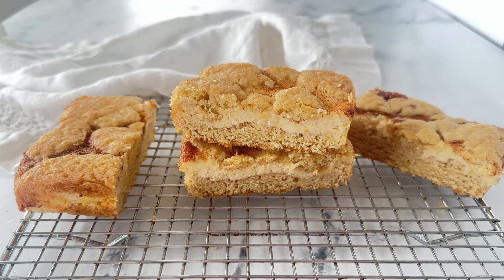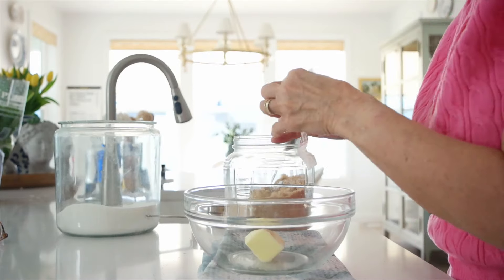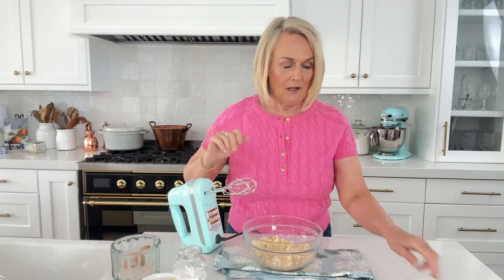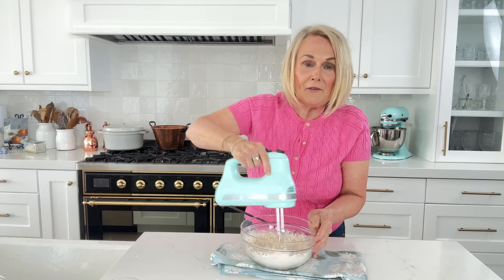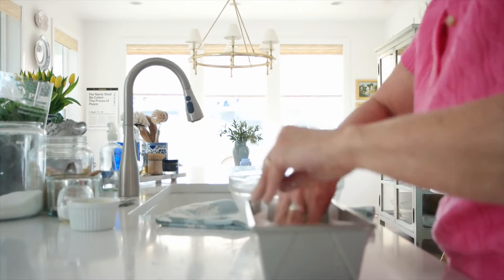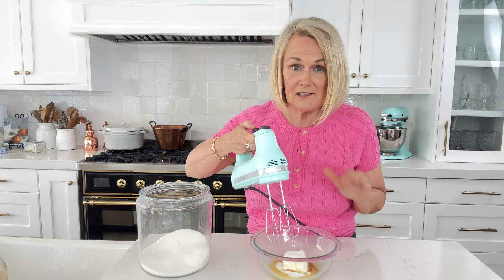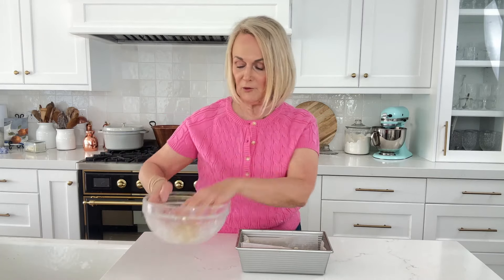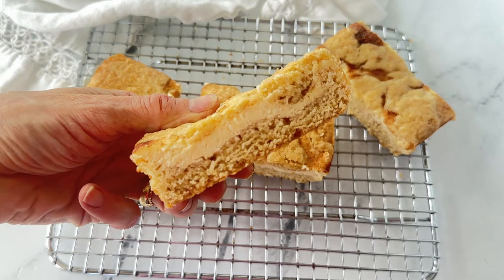Snickerdoodle Cream Cheese Bars | Small Batch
These Snickerdoode Cream Cheese Bars are a triple threat - They are a blondie, snickerdoodle and cheesecake all in one!  So much deliciousness!!

Ingredients:
Cinnamon Sugar Mixture:
1/2 Tbsp granulated sugar
1/4 tsp cinnamon
Snickerdoodle Layer:
3 Tbsp butter, softened, salted
1/4 cup granulated sugar
1/8 cup or 2 Tbsp brown sugar
2 Tbsp beaten egg
1/4 tsp vanilla
1/2 cup plus 1 Tbsp all purpose flour
1/4 tsp salt
1/8 tsp baking soda
1/2 tsp cinnamon
Cheesecake Layer
4 oz, cream cheese, softened
2 Tbsp granulated sugar
2 Tbsp beaten egg
1/4 tsp vanilla extract.

Cinnamon Sugar Mixture
Mix together sugar and cinnamon  set aside.

Snickerdoodle Layer:
In a bowl cream together butter and sugars until light and fluffy.
Add in egg and mix together.
Add in flour, salt and baking soda and mix until combined.  If needed add a bit of water to make it come together.
Press 2/3 of mixture into a parchment lined 9 x 5 baking pan.
Sprinkle top with half the cinnamon sugar mixture.
In another bowl cream together the cream cheese, egg, vanilla and sugar until smooth,
Pour mixture over top of snickerdoodle layer.
Top with remaining cinnamon sugar mixture.
Add remaining snickerdoodle dough mixture in small flat pieces.
Bake at 350 degrees F for 30-35 minutes until golden brown around edges and middle is slightly jiggly.

9 x 5 " glass loaf pan
9 x 7 " sheet pan
Off Set Spatula
8 x 8 glass pan
8.5 x 6" ceramic bakeware

All your favorite Easter recipes in small batch form - perfect for 2-4 people!